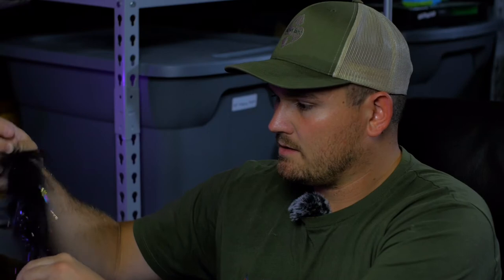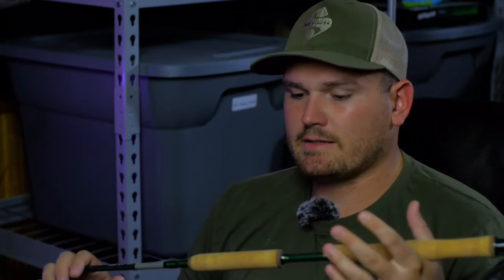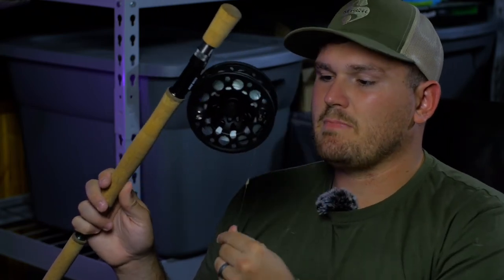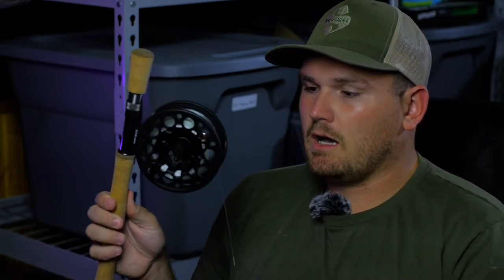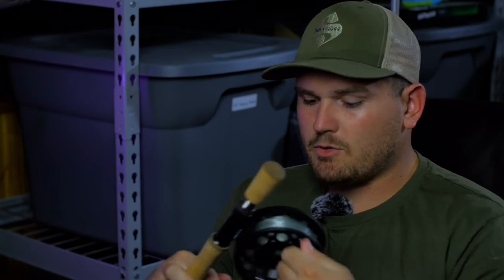SUPER Cheap Muskie Fly Fishing Set Up & Rig | Rod Reel & Line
Here is a budget setup that I use for my occasional Muskie trips out in my locals waters. They cast my big flies a country mile and fly fishing for musky will definitely be a staple of this fall’s season!

Cool Fly Subscription!